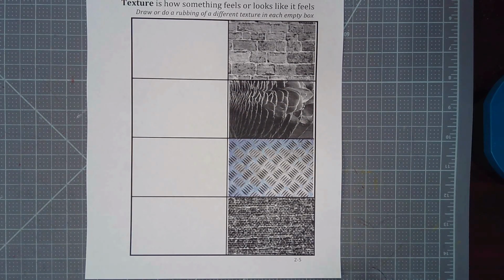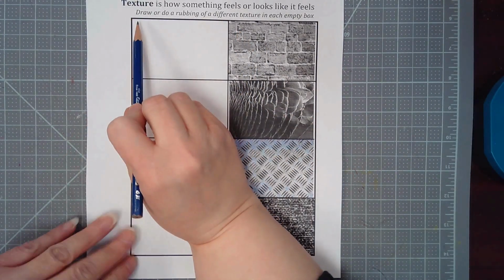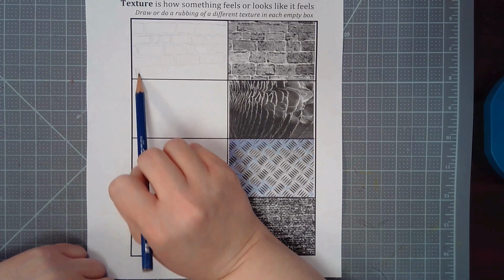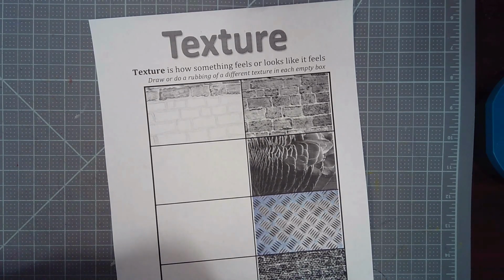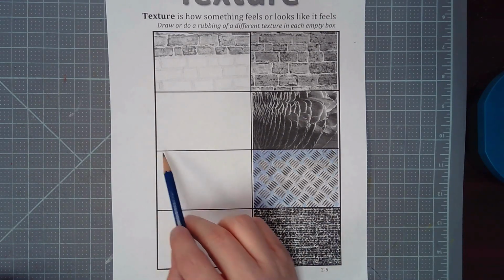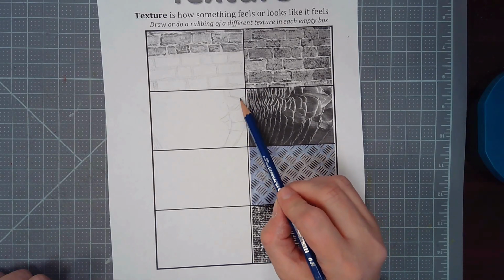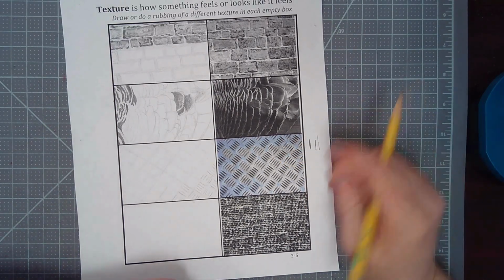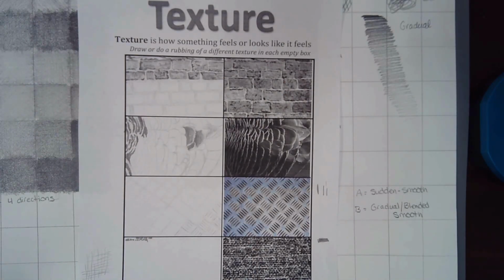Texture Handout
Thank you "Art with Mrs. G" for the amazing handout!